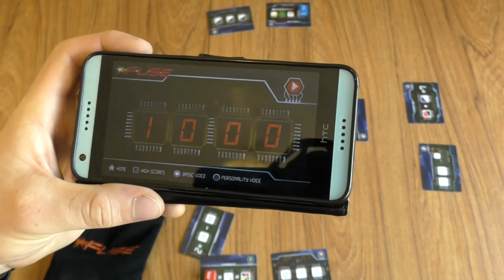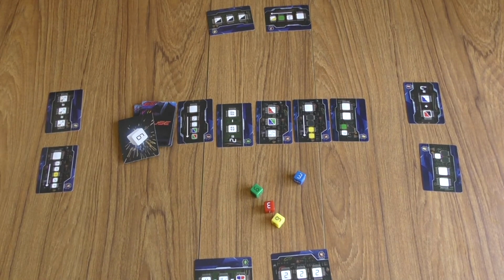Board Game Mechanisms: Real Time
Pressure and pace. Dieter looks at the often fast-paced genre of Real Time games with a few suggestions for how to get into the mechanism.